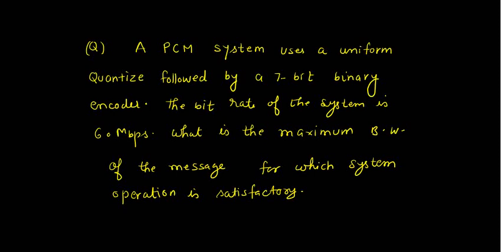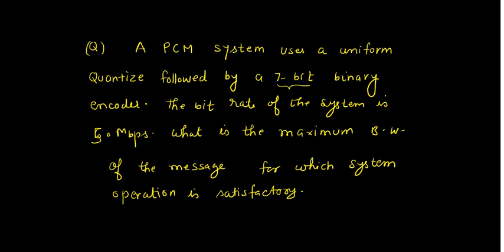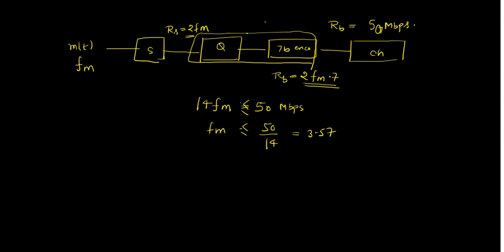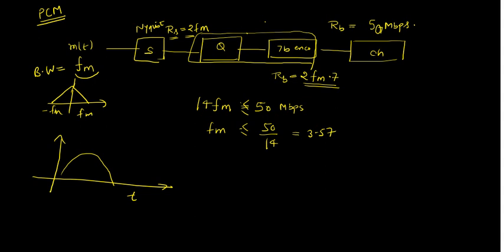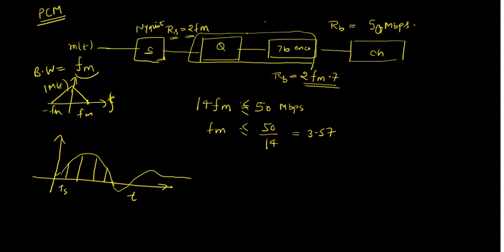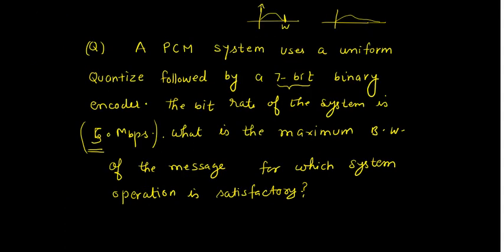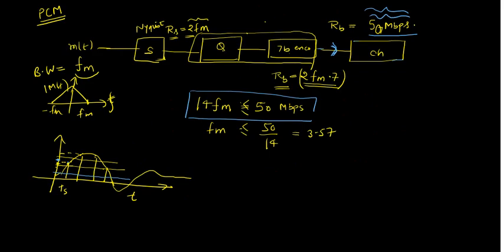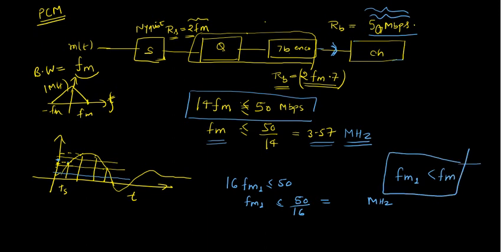PCM numerical 3